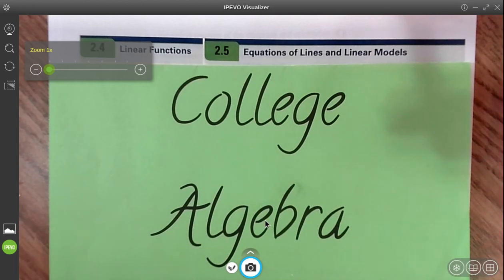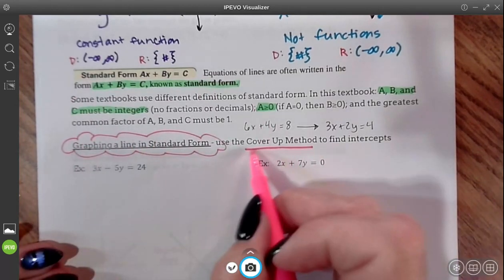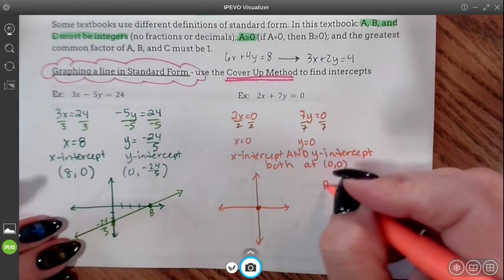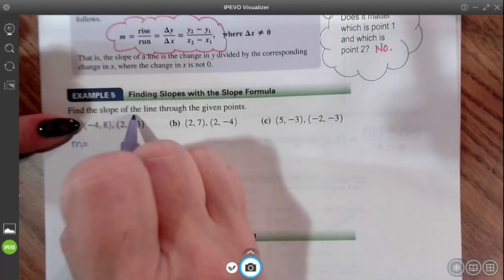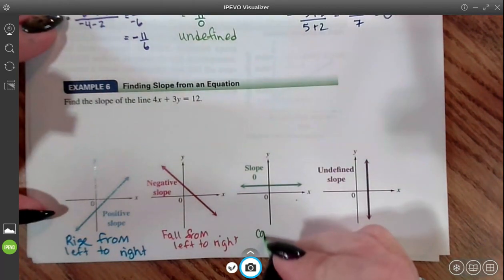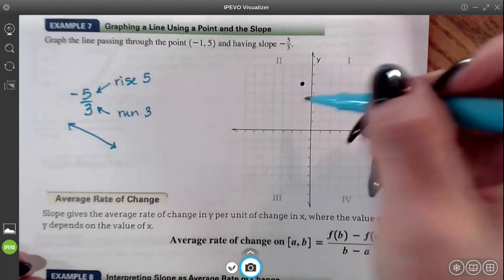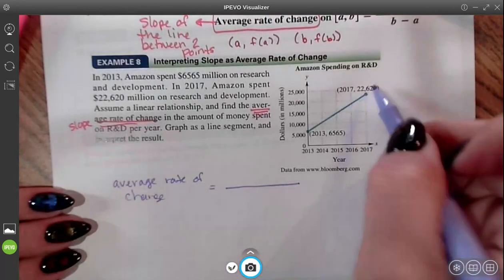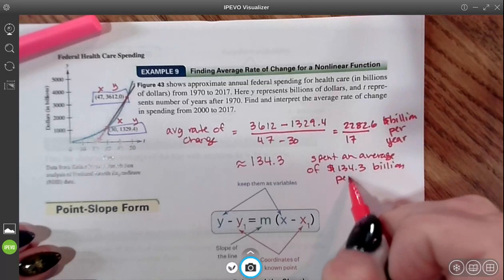2.4/2.5A notes Linear Functions, Equations and Models